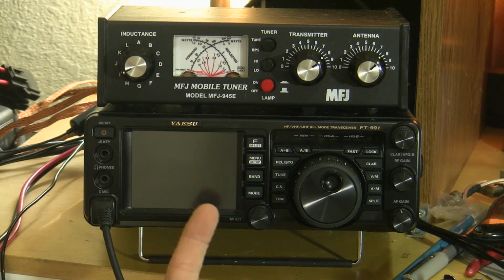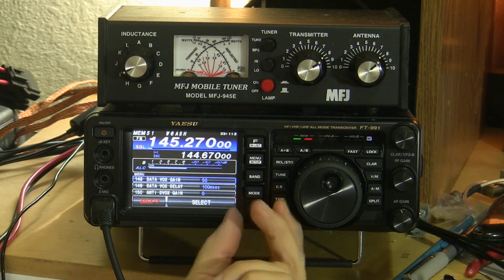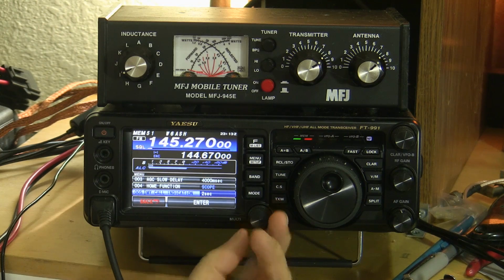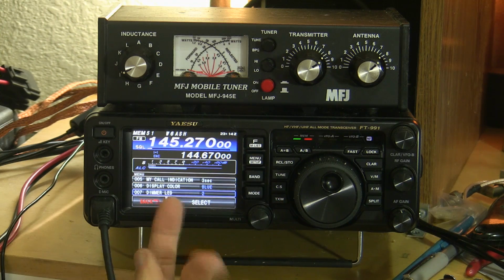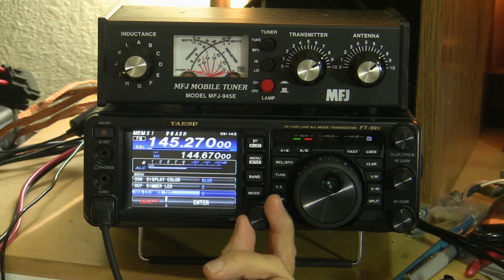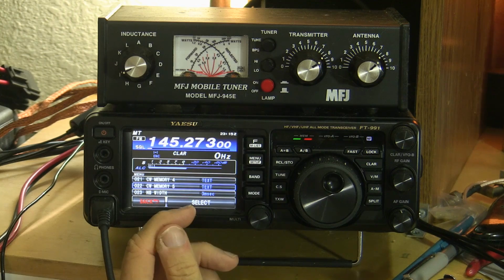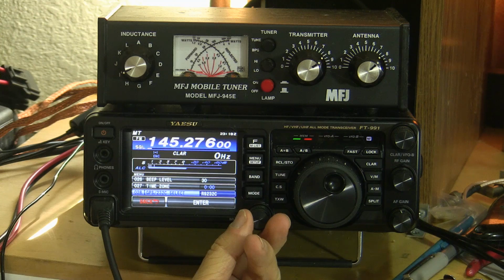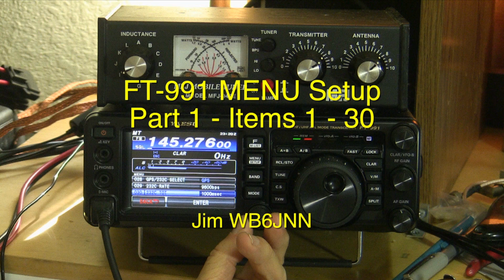FT991 MENU Setup: Items 1 through 30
I cover Items 1 through 30 in the Setup MENU portion of the FT-991 in this video.  This includes such things as Fast, Mid, and Slow AGC time settings, "My Call" Indication display time, Main Screen Display Color settings, LED and TFT Display brightness adjustments, Peak Hold time for the S Meter and Po, SWR, and other meter functions, Noise Blanker adjustments (width, Rejection, Threshold), Touch Screen Audio Beep level, Time, GPS / RS232C settings, and 232 Time Out settings.

I will upload items 31-60 in the Setup MENU shortly until all settings have been covered, at least as far as I have been able to determine.  Yaesu's manual is somewhat 'terse' in describing these functions in their User Manual and leaves some of the Abbreviations used for the user to figure out.

Please hold off any questions until all four videos (or so) have been  uploaded but I would be glad to hear any inputs concerning things that other users of the FT991 have figured out.

By the way, a good video about manual memory management for the FT-991 can be found at